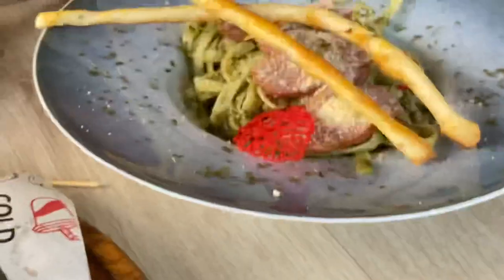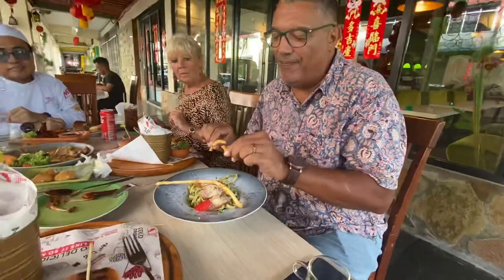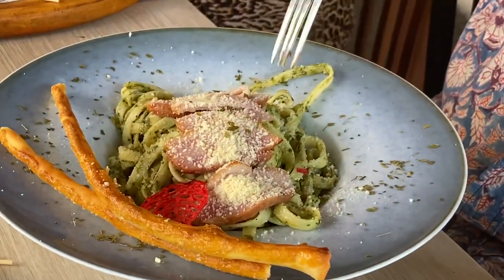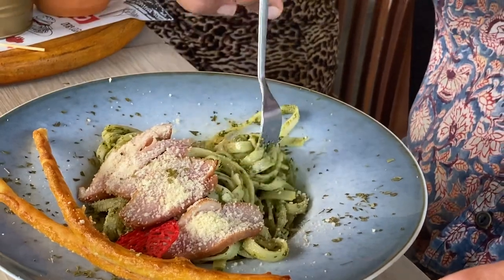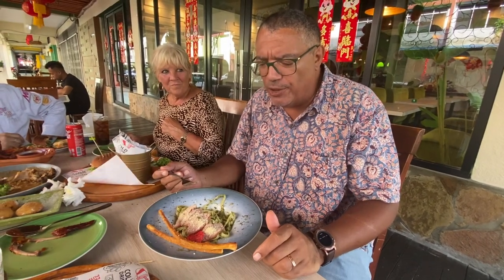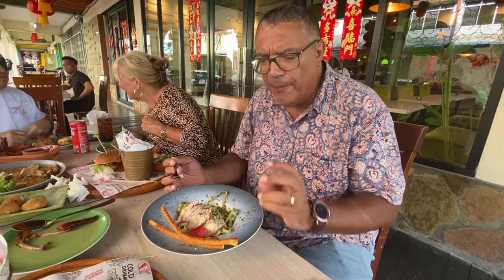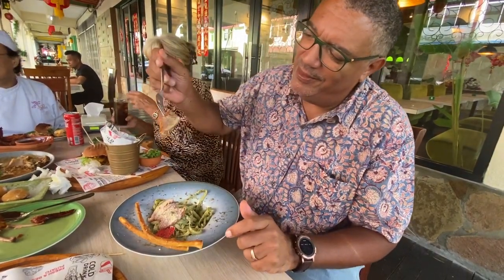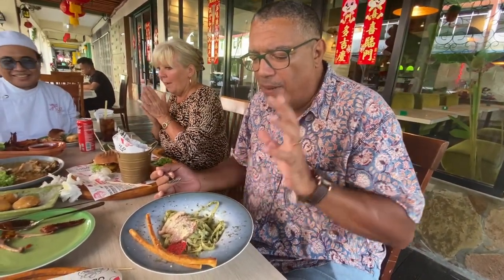900 Bistro Cafe - Fettuccine Alle Carbonara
Compliment from Mr Alex

Previously the name of Calathea Gourmet was 900 Bistro Cafe